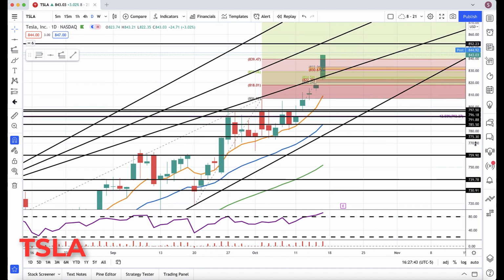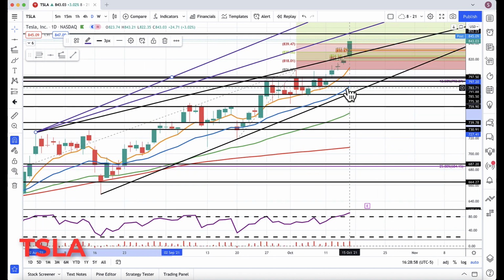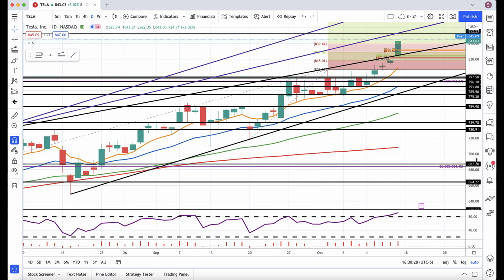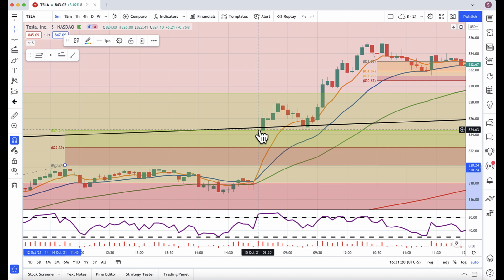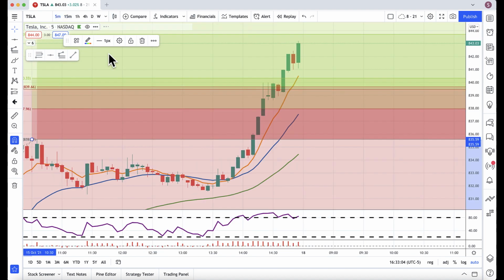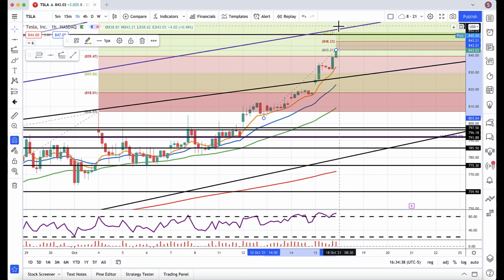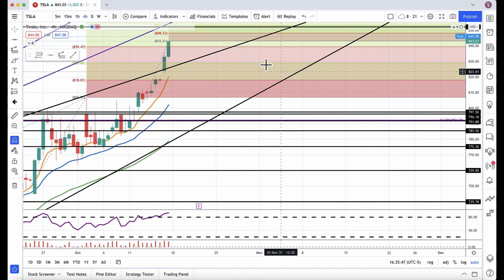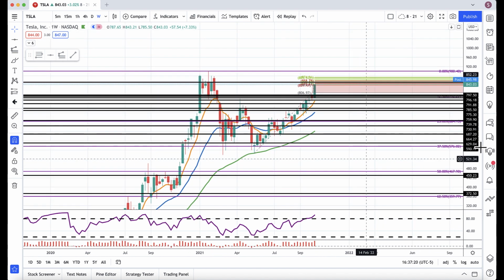TSLA: Telsa-Major Target Updated using Rising Wedge Target-First Time Teaching this Pattern 10-15-21